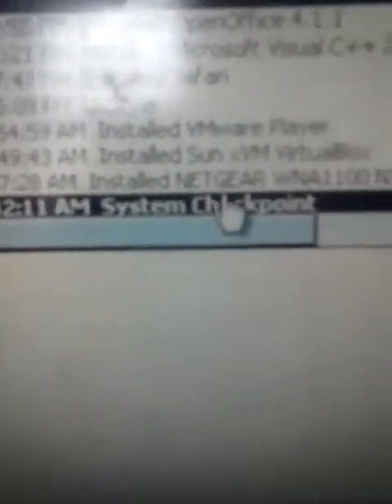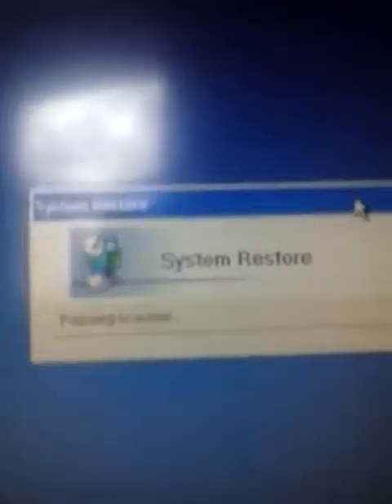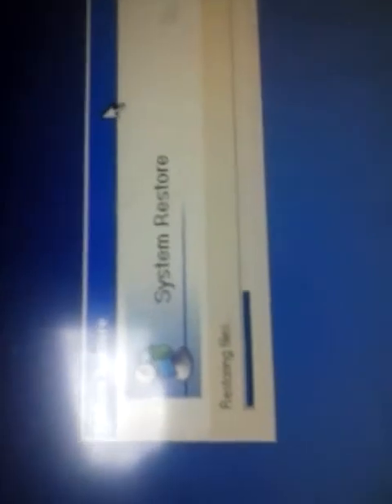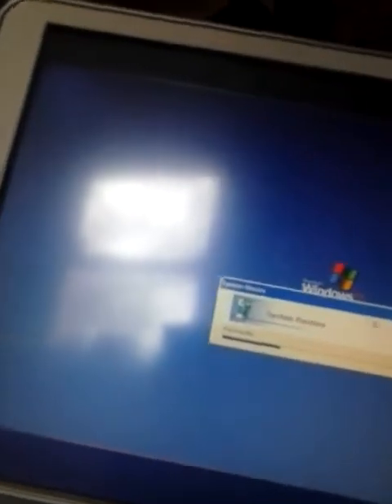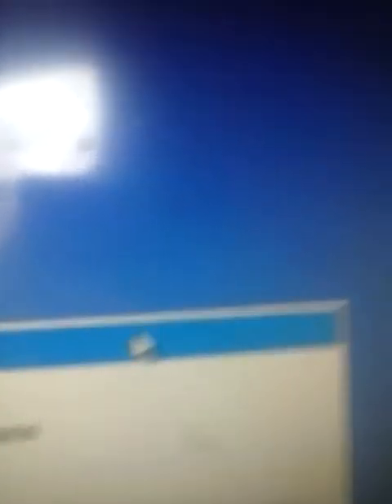How to factory reset windows xp no reinstalling